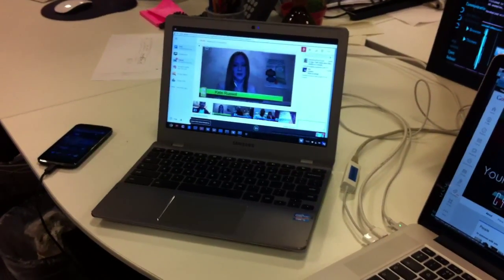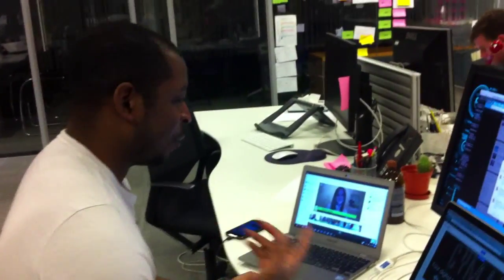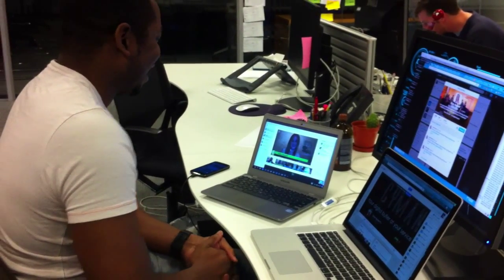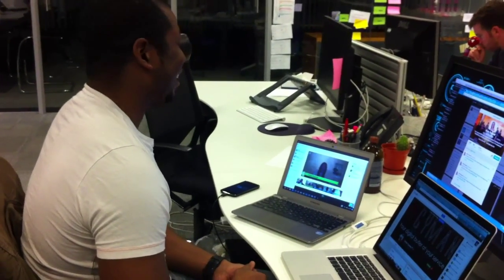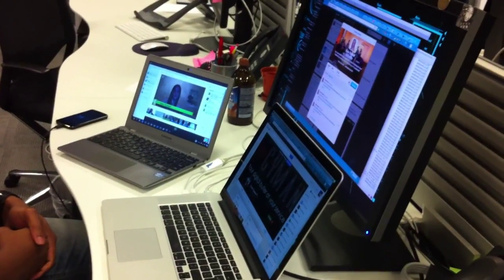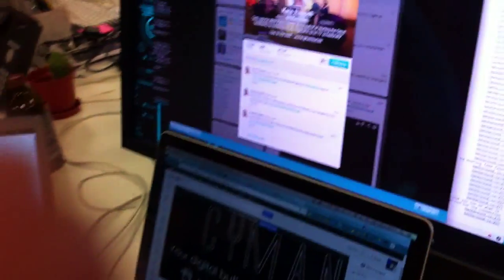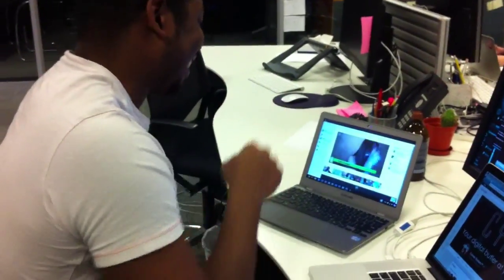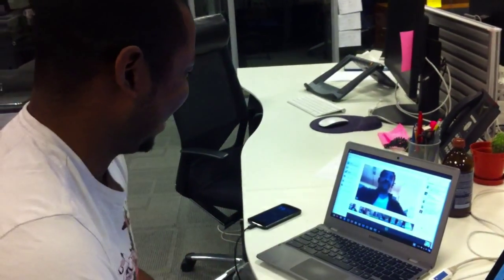Discussing Cyman System with Kate Russell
Discussing Cyman System (your cloud based intelligent digital butler) on a Google+ Hangout with Kate Russell (Tech Journalist and author of "Working the Cloud" - known for presenting BBC Click).

Download Cyman Mark 2 for Android, a digital butler inspired by Marvel's fictional Iron Man's JARVIS System

Cyman Mark 3 for Chrome is coming...